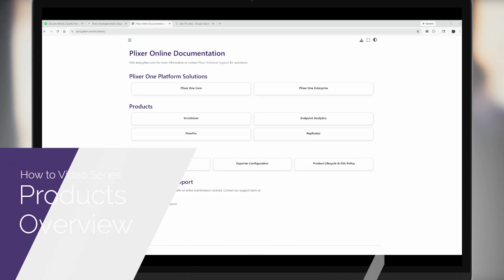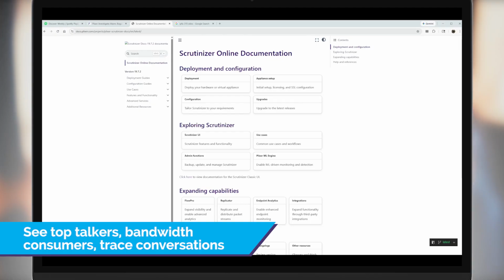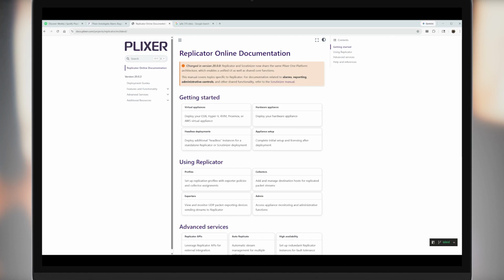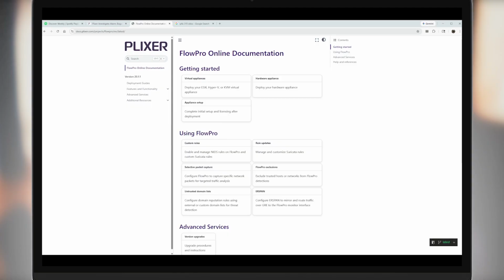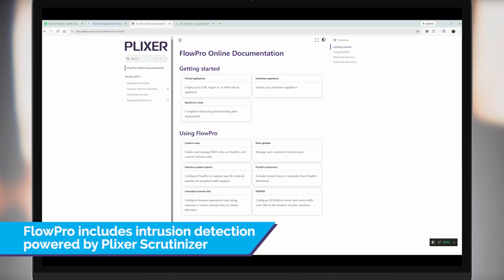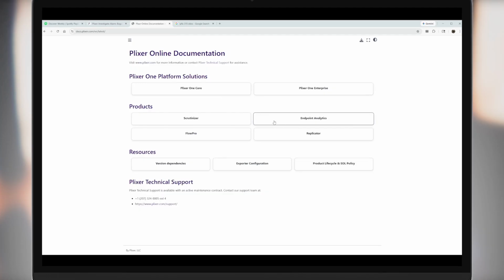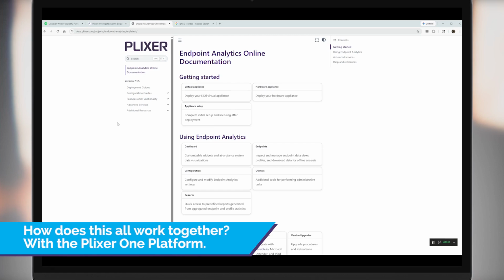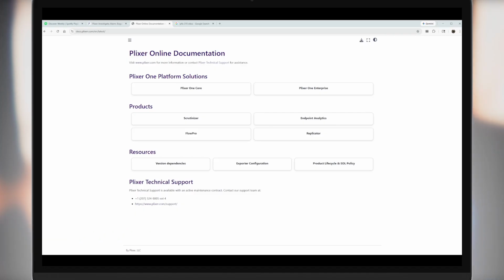How to Video Series: Products Overview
In this video, we break down the full Plixer One platform and show how each component works together to deliver end-to-end network visibility, performance monitoring, and security analytics.

If you're a network engineer, NetOps professional, or cybersecurity analyst, this walkthrough will help you understand how to leverage NetFlow, IPFIX, and enriched telemetry to troubleshoot faster, detect threats, and optimize performance across your environment.

🚀 What You’ll Learn:
How Plixer Scrutinizer analyzes and stores flow data for real-time and historical insights
How Plixer Replicator simplifies and scales telemetry distribution
How Plixer FlowPro enhances visibility with packet-to-flow conversion and performance metrics
How the Machine Learning Engine detects anomalies, threats, and capacity trends
How Endpoint Analytics ties users and devices to network activity
How the full platform delivers unified visibility across NetOps and SecOps

💡 Why It Matters:
Modern networks are complex. With hybrid cloud, VoIP, and distributed users, you need more than basic monitoring. Plixer One helps you:
Identify top talkers and bandwidth usage
Troubleshoot latency, jitter, and packet delay
Detect suspicious behavior and security threats
Correlate network traffic with user identity
Move from reactive troubleshooting to proactive insights

🧠 Perfect For:
Network Engineers (NetOps)
Security Analysts (SecOps)
Anyone using NetFlow, IPFIX, or telemetry-based monitoring

📈 Keywords (for search visibility):
network monitoring, NetFlow analyzer, IPFIX, network performance monitoring, cybersecurity analytics, flow data analysis, network visibility tools, anomaly detection, intrusion detection system, bandwidth monitoring, VoIP troubleshooting, hybrid cloud monitoring, Plixer One, Scrutinizer, FlowPro, Replicator